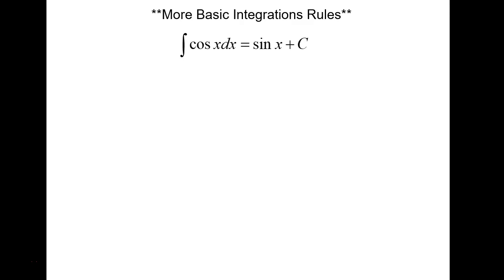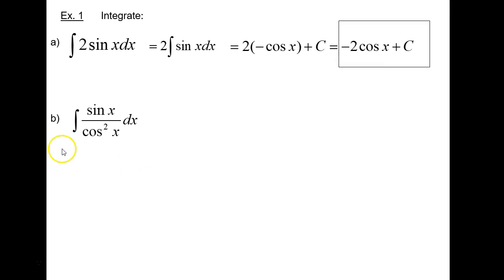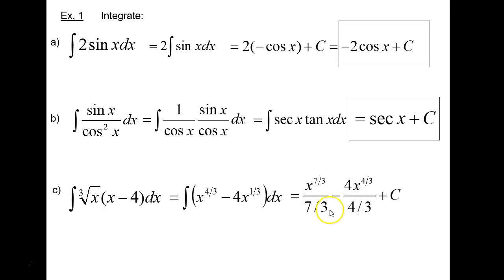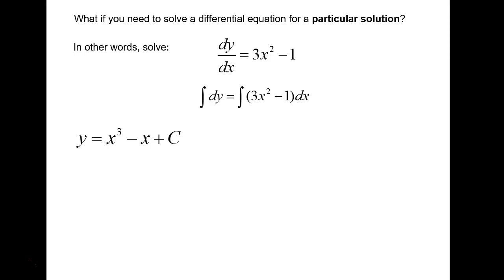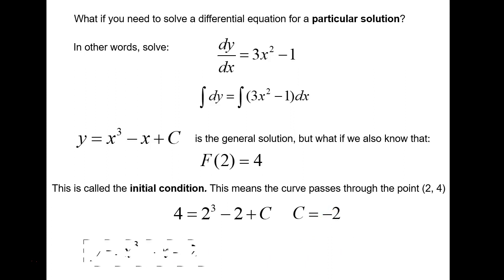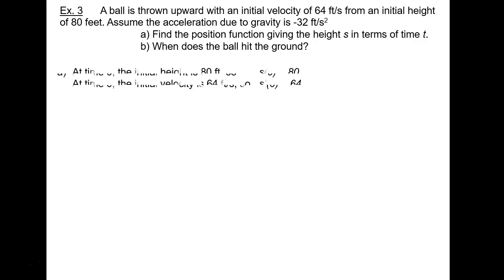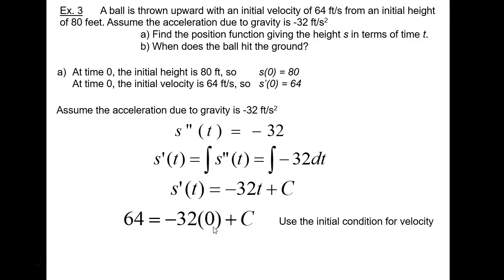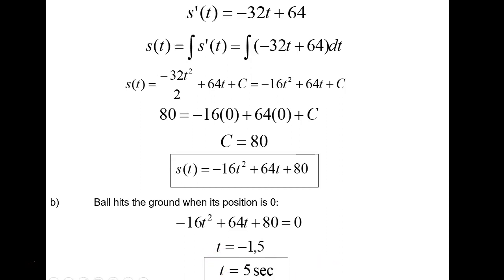MAT201 4 1 Part 2